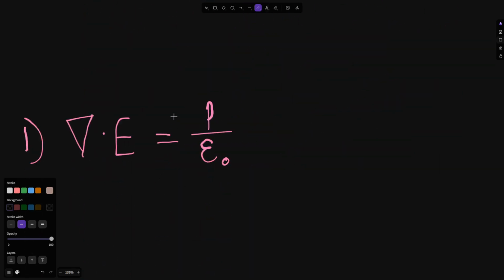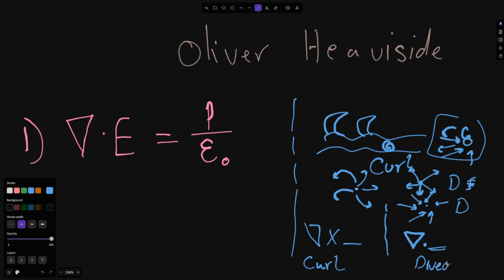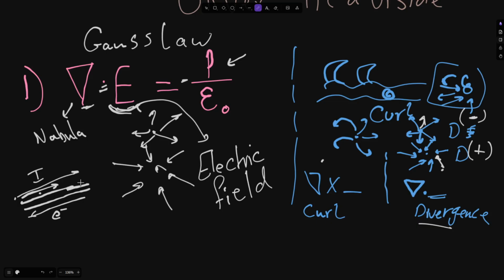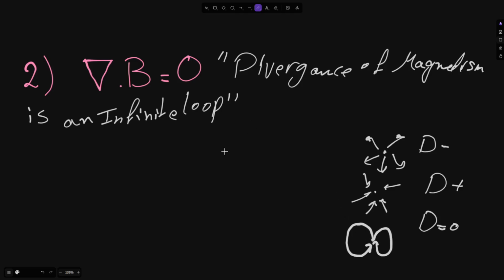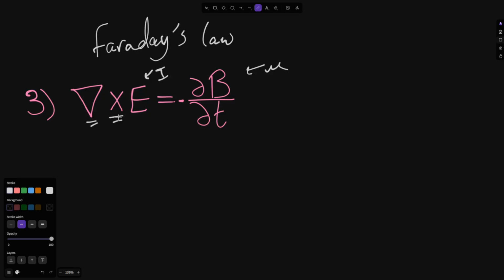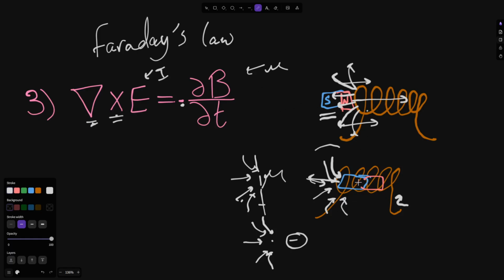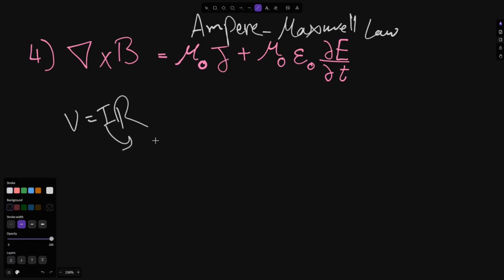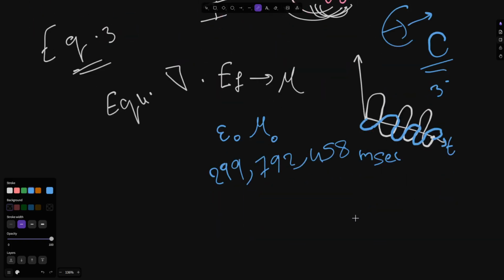The 4 Equations That Changed the World (No Calculus)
Description: Maxwell’s Equations are usually taught as a wall of terrifying calculus. But if you strip away the integrals and vector math, they are actually just four simple sentences about how the universe works. In this video, we translate the "hieroglyphics" of physics into plain English—no migraine required.

We break down Divergence, Curl, and the 4 Laws of Electromagnetism to understand exactly what they mean physically and why they are the "Source Code" of light itself.

In this video, you will learn:

The difference between "Sprinkler" fields (Divergence) and "Swirling" fields (Curl).

Why magnetic monopoles don't exist (yet).

How moving a magnet creates electricity (Faraday's Law).

How Maxwell "fixed" Ampere's law to discover Light.

Timestamps:
0:00 - The T-Shirt Problem (Why the math is scary)
1:30 - The Prerequisite: Divergence & Curl Explained
3:30 - Law #1: The Sprinkler (Gauss for Electricity)
6:00 - Law #2: The Infinite Loop (Gauss for Magnetism)
8:00 - Law #3: The Exchange Rate (Faraday's Law)
10:30 - Law #4: The Missing Link (Ampere-Maxwell Law)
13:00 - The Climax: How these 4 lines create Light
15:00 - Summary